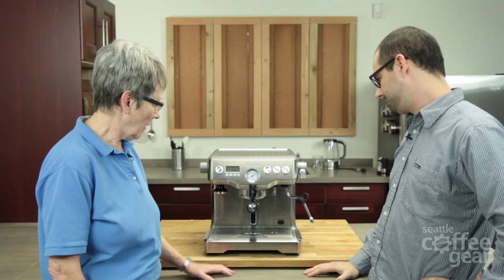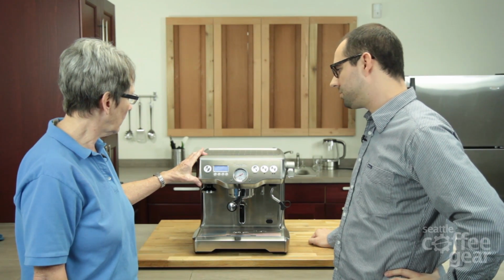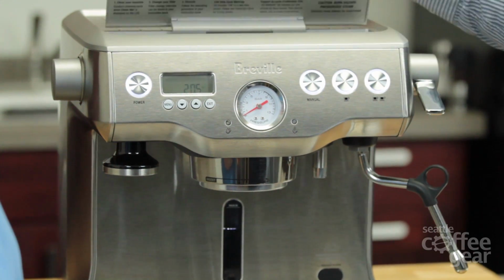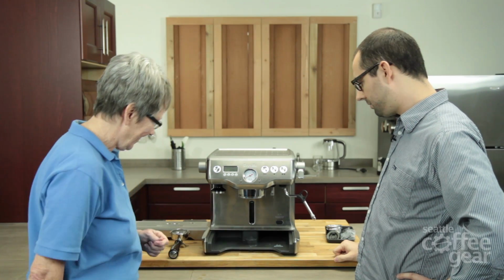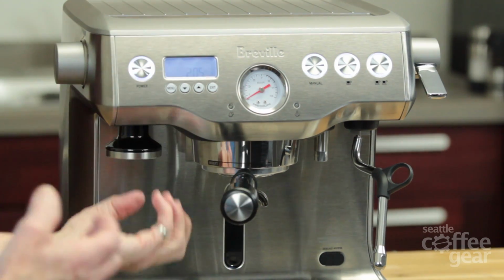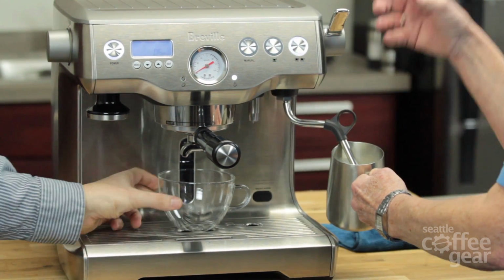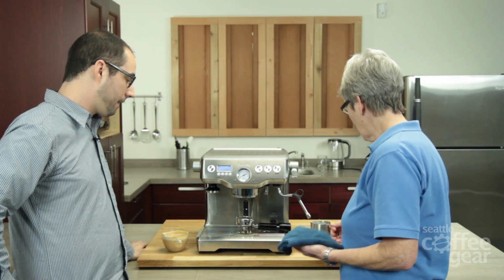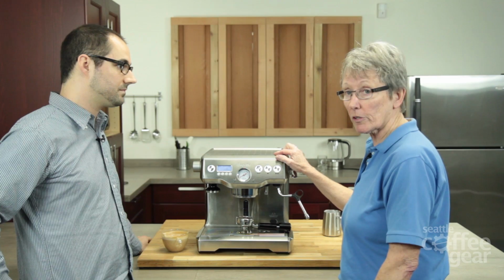Crew Review: Breville Dual-Boiler BES920XL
An updated version of the powerful BES900XL, Breville's new Dual-Boiler features many of the same great functions and programmability with the addition of a descale access point to allow for self descaling.

Two features that have been to the BES920XL are a programmable steam boiler temperature and volumetric shot extraction, which can be accessed through the advanced menu